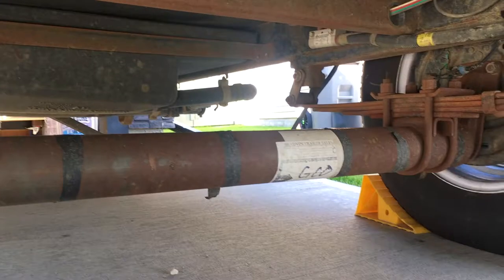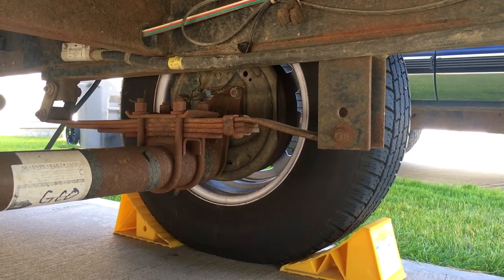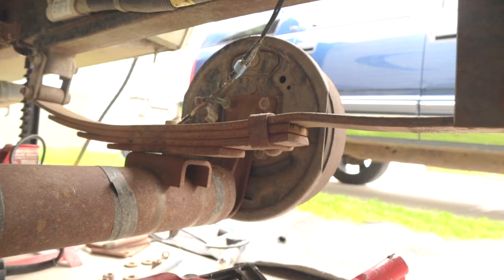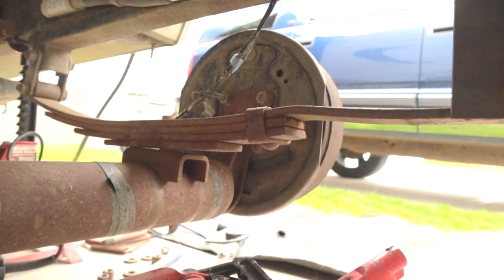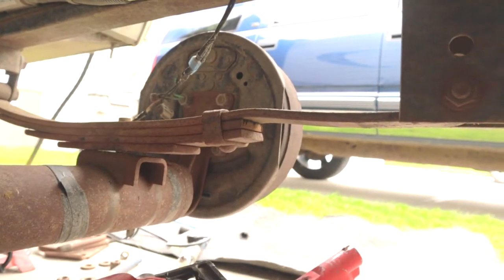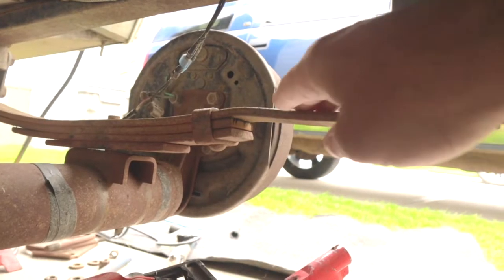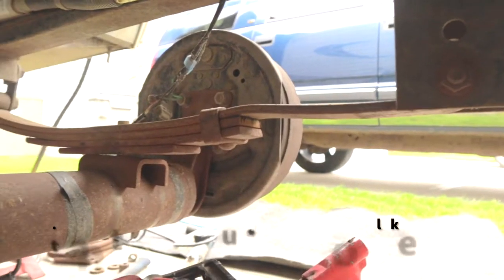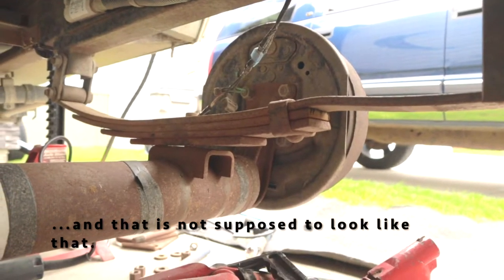Camper Trailer Axle Leaf Spring Replacement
In this video, I replace a broken and bent leaf spring set on our 2013 Dutchmen 816QB “Couples” camper trailer.
Thanks to Bradvin Trailer Sales Ltd.  who had all the parts I needed in stock!!

My gear:
Cameras;
-Canon EOS M50 with SmallRig Cage
-Lens; Canon 15-45 Kit lens, Canon 22mm f2.0, Canon 50mm f1.8
-iPhone XR
-Ommlite EF - EOS-M adapter
-GoPro +LCD
-DJI Mavic Air 2
-Stabilizer: Zhiyun Weebill-S
-Fotga Variable ND Filter